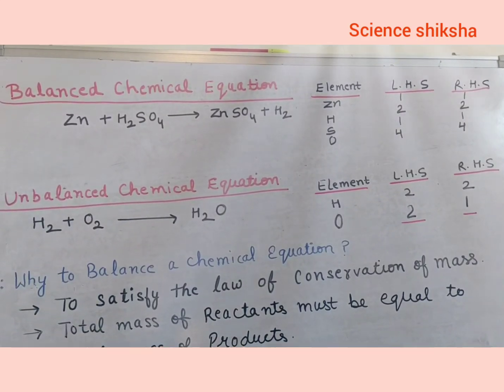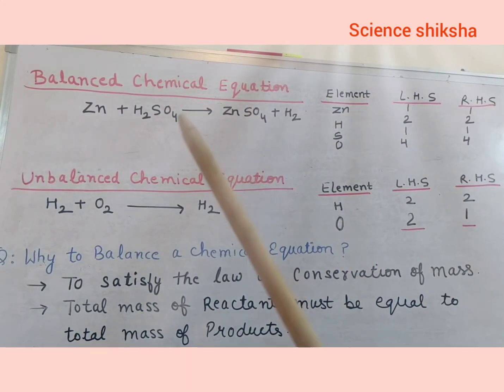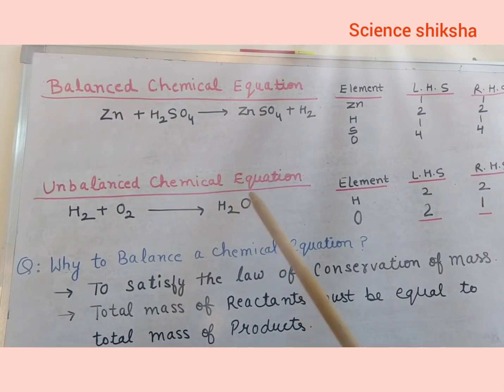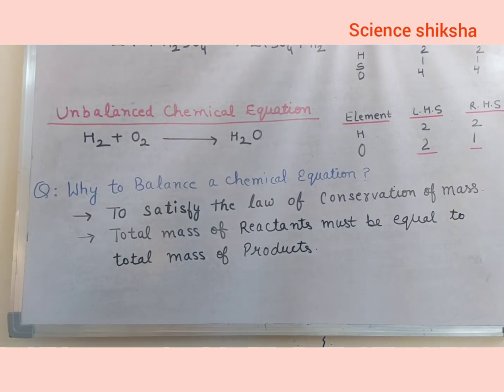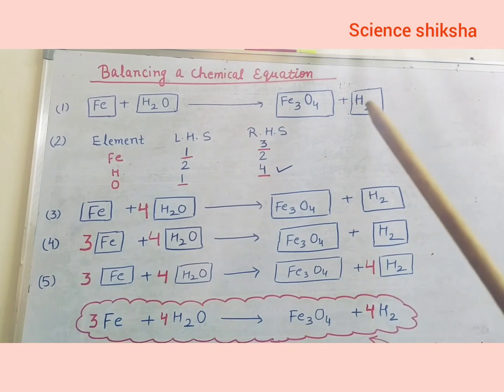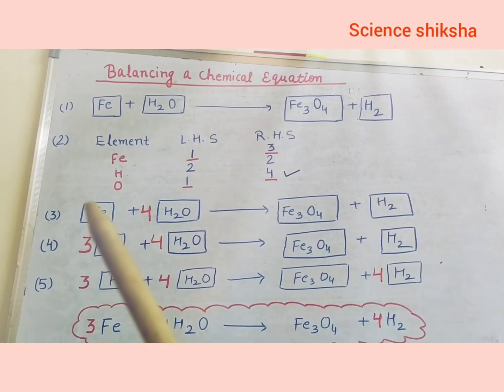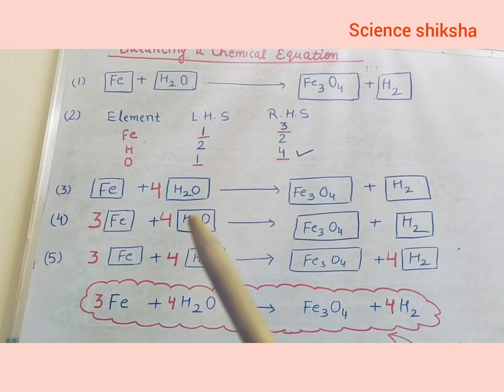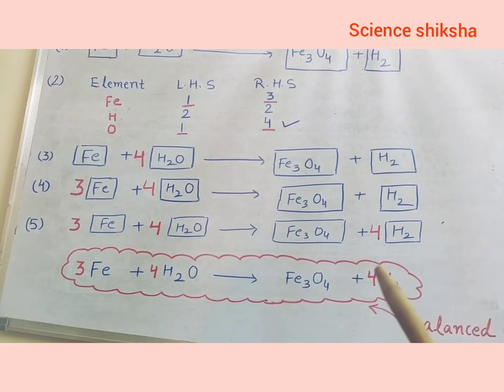How to balance a chemical equation:class10